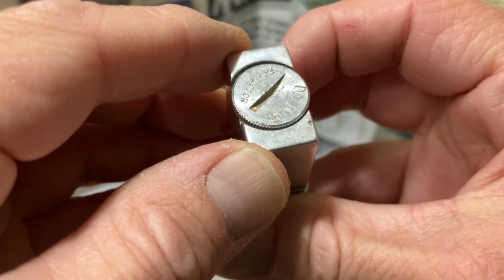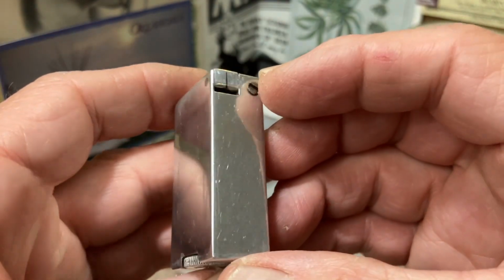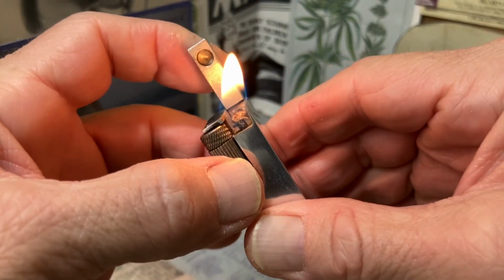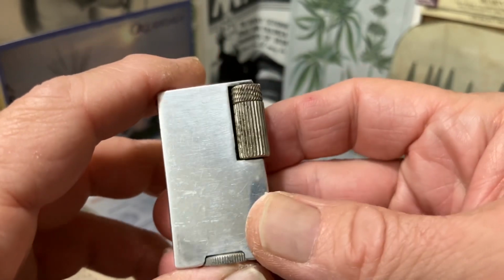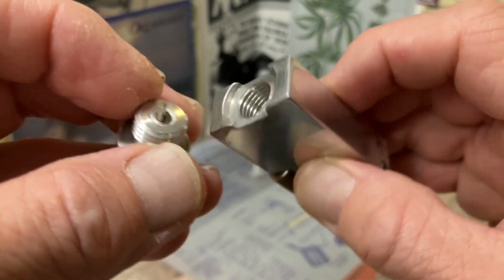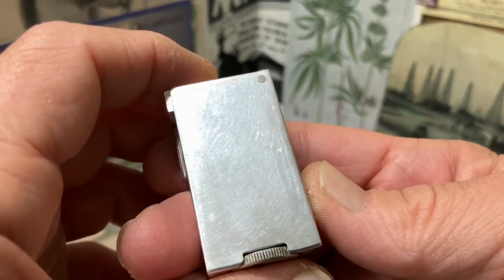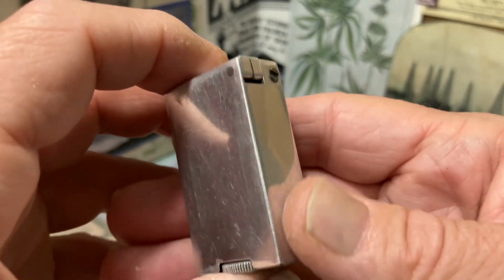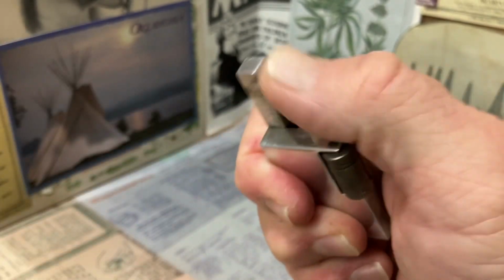Vintage DEL MAR Aluminum Block Petrol Roller Lighter PAT. APLD FOR Fuel Screw Integrated Screwdriver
Vintage DEL MAR Aluminum Block Petrol Roller Lighter PAT. APLD FOR Fuel Screw With Integrated Screwdriver.